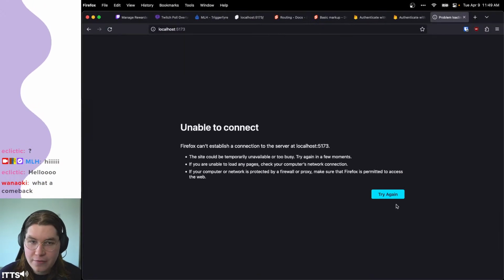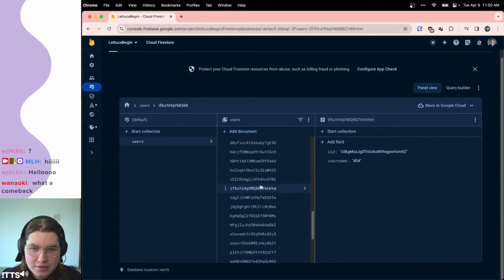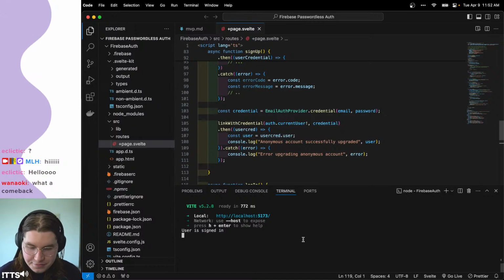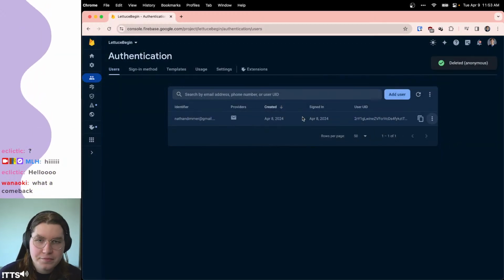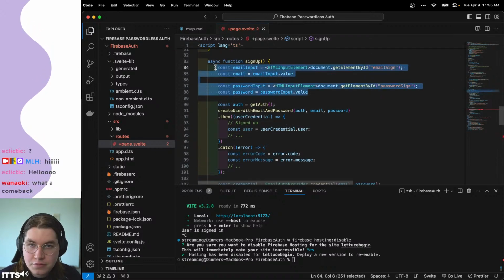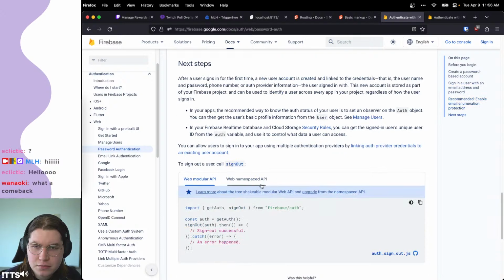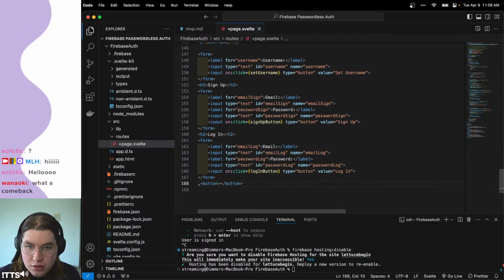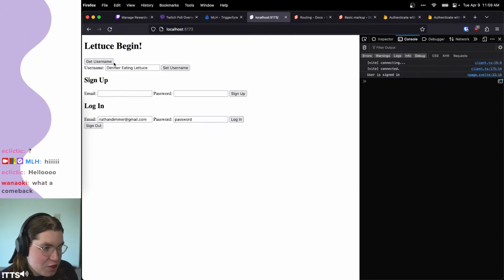Making Real Time Applications with Firestore Part 1.5 w/ Dimmer! | GHW API